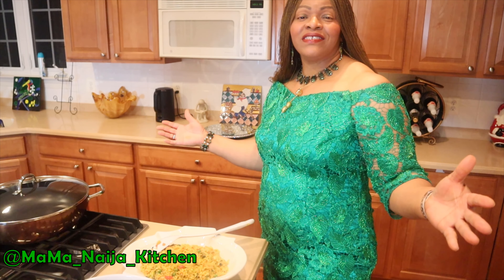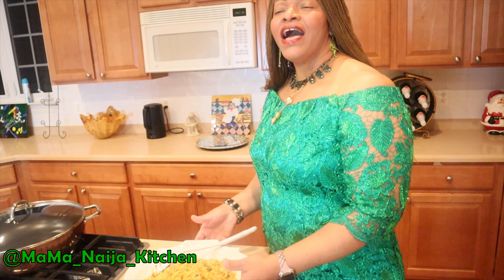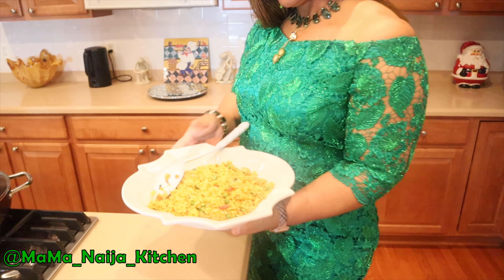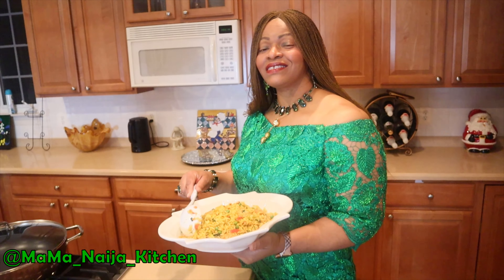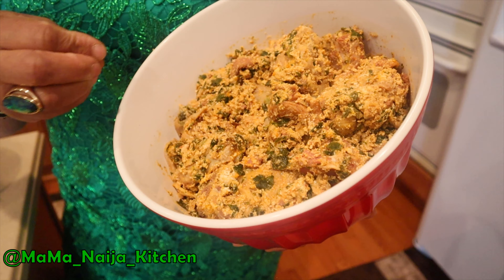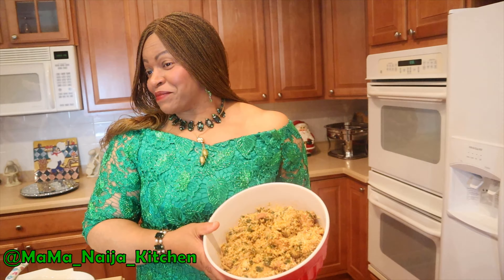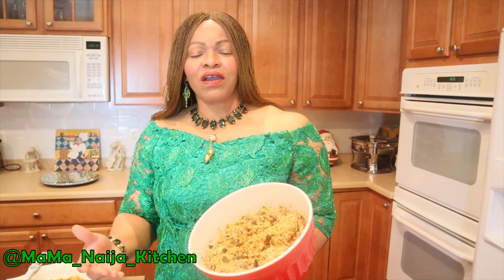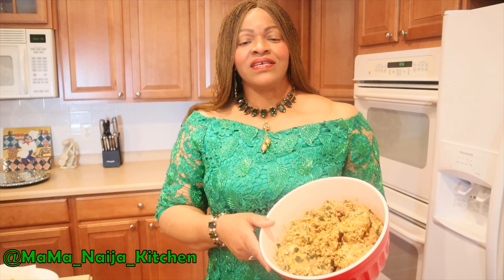Welcome To MaMa Naija Kitchen 🦐🍗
Welcome friends and family, near and far to Mama Naija Kitchen. When you visit Mama Naija Kitchen you will always leave a smile on your face and a full belly! Come take a seat and enjoy!